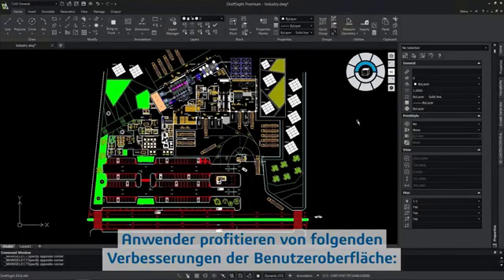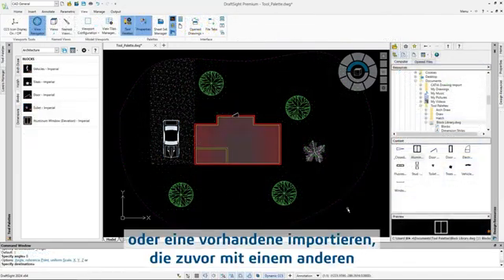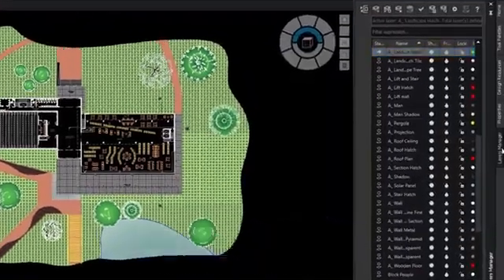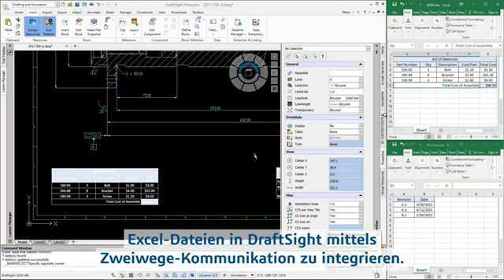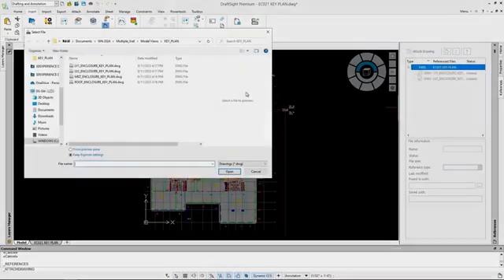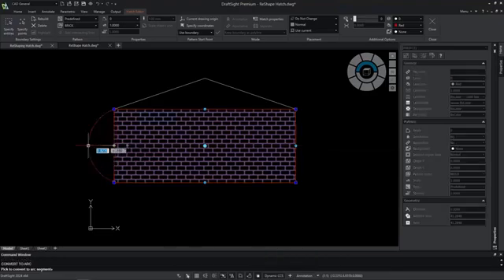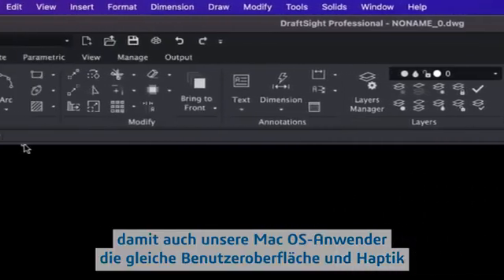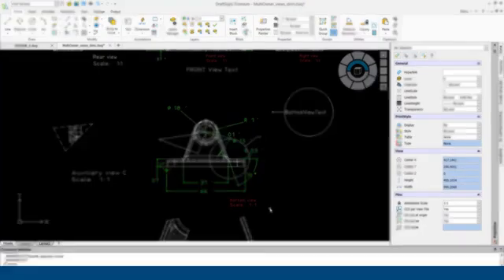Einblick DraftSight 2024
DraftSight 2024 bietet zahlreiche neue Produktivitätswerkzeuge, darunter eine optimierte Benutzeroberfläche, verbesserte Werkzeug- und Layer-Paletten sowie die Funktion zum Zusammenführen von Ebenen. Zudem unterstützt die neue Version den Import von CATIA-Zeichnungen und vieles mehr, um Ihre Arbeitsabläufe noch effizienter zu gestalten.